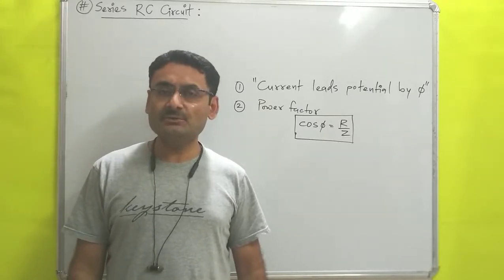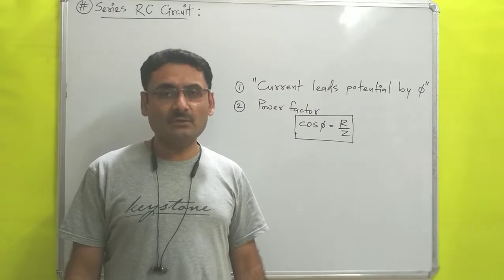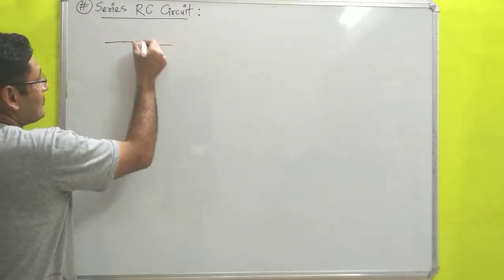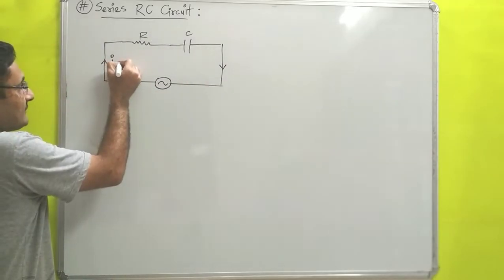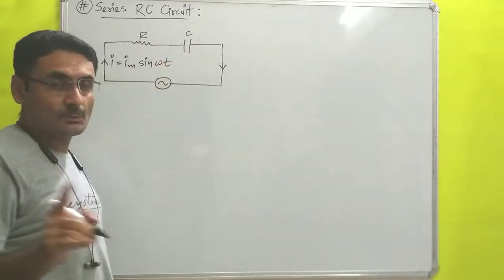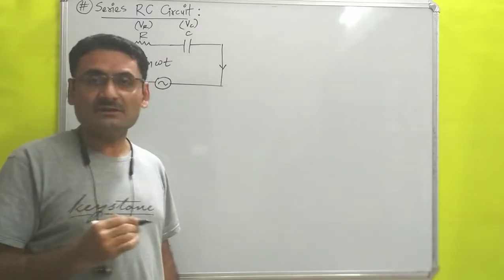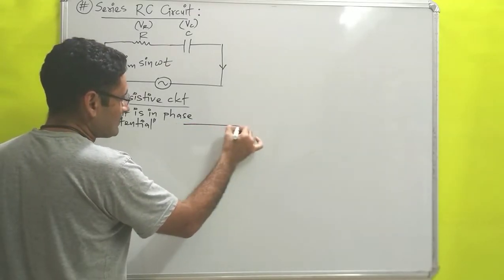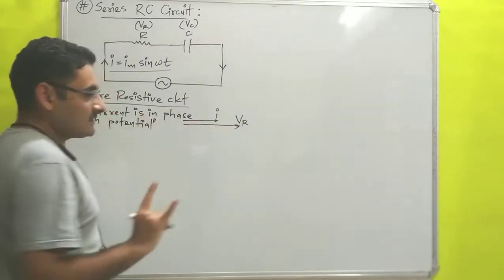Series RC circuit (Current Leads the voltage by ∆) unit 2 AC circuits | BEE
series RC circuit is explained.